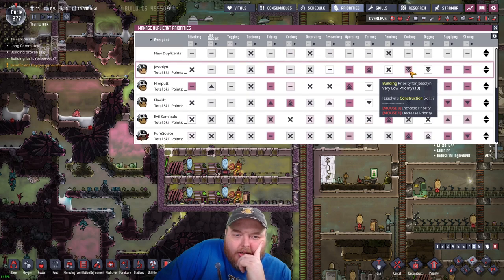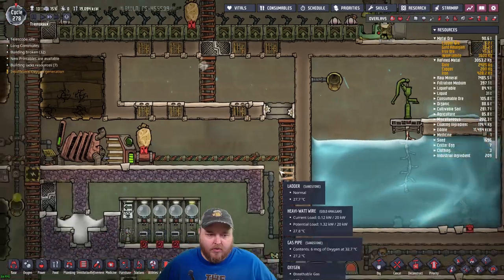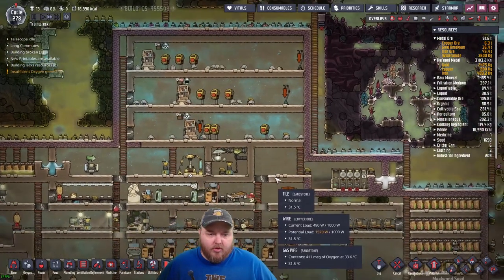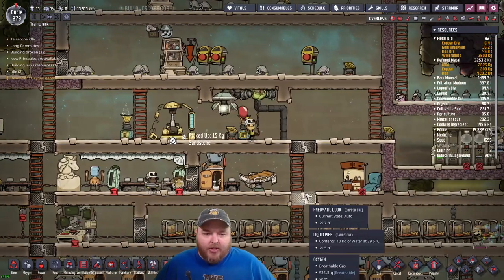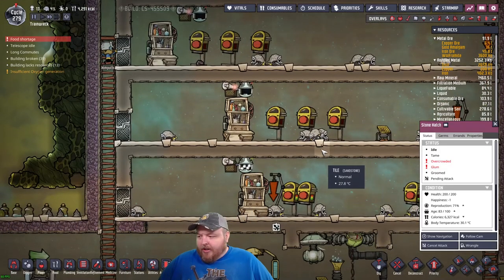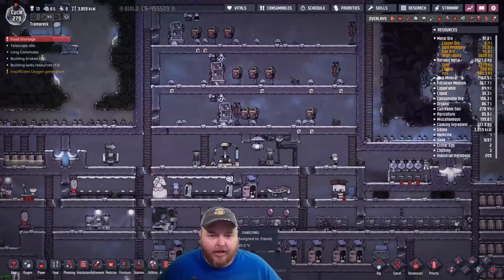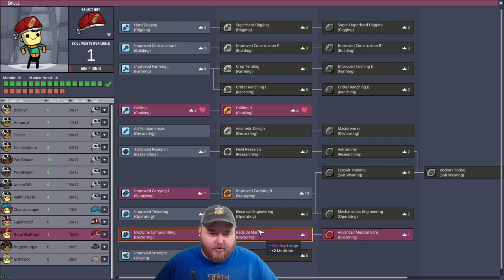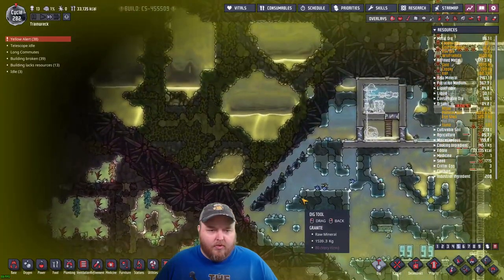Terahdra plays Oxygen Not Included Part 101 Twitch Vod to YouTube